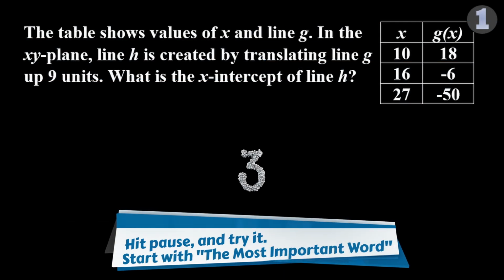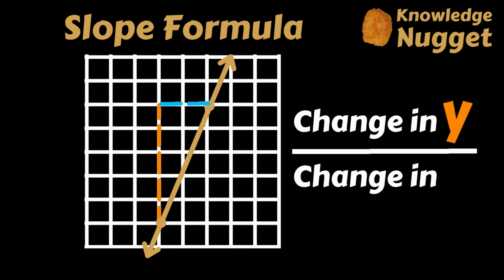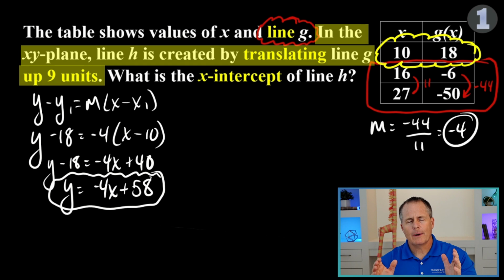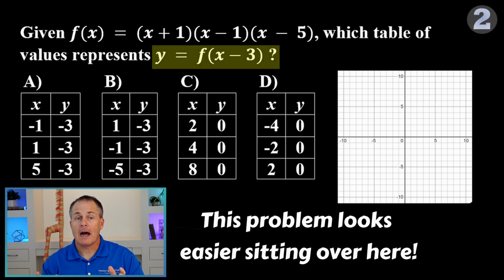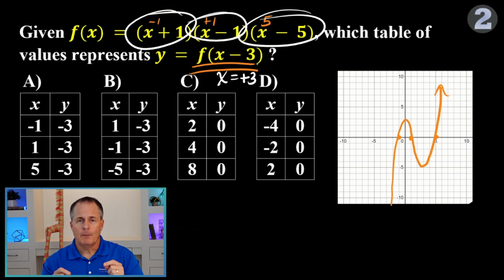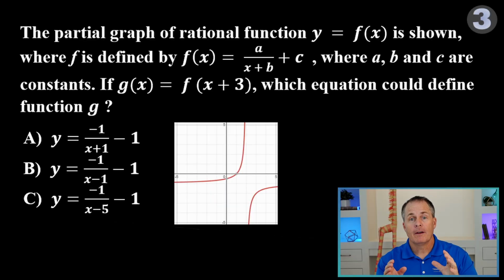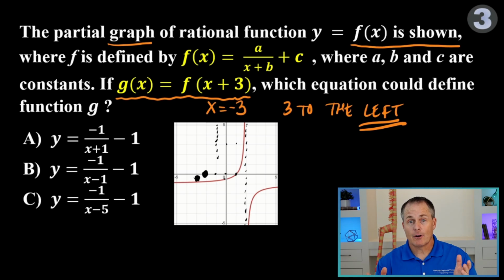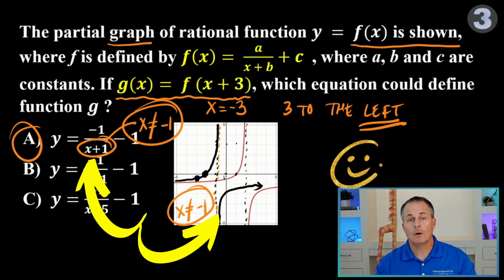2024 DSAT Math Prep - Hardest Problems SOLVED! - 06 - TRANSLATIONS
Who says you can’t study math for the SAT and have some fun along the way?

I have collected the hardest digital SAT practice problems and this video covers strategies related to three challenging translation problems.

See SAT digital practice tests questions:
Test 1, Module 1, Question 24
Test 2, Module 1, Question 22
Test 3, Module 1, Question 24

With nearly 10 years experience prepping students for the SAT, I know this test inside and out. I don’t just solve math problems, I try to TEACH YOU how to SOLVE YOUR MATH PROBLEMS. Using the same strategies, Dadvice, and Knowledge Nuggets that I use with my private clients, I will help you better understand what it takes to succeed on math portion of the SAT. My son scored 760/800 after SIXTH GRADE, so I know a thing or two about how to prep for this test.

Because these are THE HARDEST problems I found, they may not be suitable for all skill levels. If you have struggled in the past, I STRONGLY recommend you watch videos from a series more suited for you.

As always, I STRONGLY recommend that you try each problem on your own before I explain the solution to you. Because I value your time, I have included a timeline below so you can check your answers, and you can jump to the next question if you get a question correct.

Let’s go! Solve YOUR math problems!
Daily practice is essential!

Table of contents:
00:00 Welcome back!
00:33 Hardest Digital SAT Problem 1
01:32 TopTip - Line Problems are usually slope problems.
02:30 Knowledge Nugget - Point-Slope Formula
03:54 Knowledge Nugget - X-Intercept
04:09 Hardest Digital SAT Problem 1 Answer: 67/4
04:19 Hardest Digital SAT Problem 1 Replay
04:38 Hardest Digital SAT Problem 2
05:45 Knowledge Nugget: Horizontal Translations
06:39 Hardest Digital SAT Problem 2 Answer: C
07:31 Hardest Digital SAT Problem 3
08:49 Knowledge Nugget: Vertical Asymptote
09:29 Dadvice: Fractions ALWAYS start in the bottom.
09:49 Knowledge Nugget: You CANNOT divide by zero.
10:10 Hardest Digital SAT Problem 3 Answer: A
11:02 List of the hardest digital SAT questions